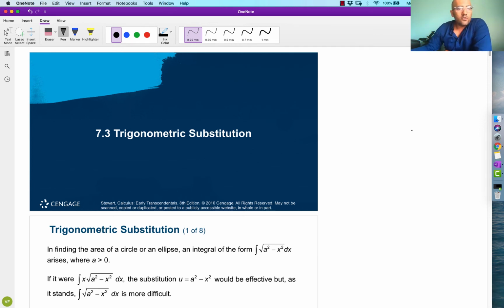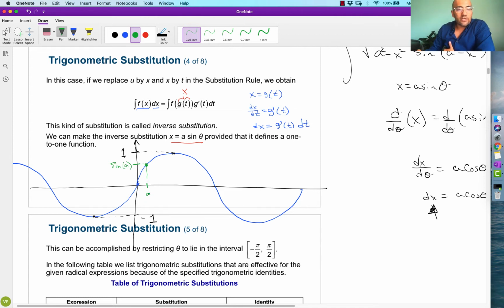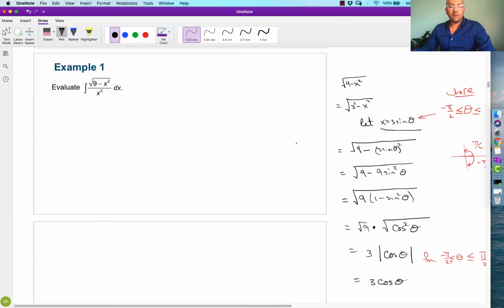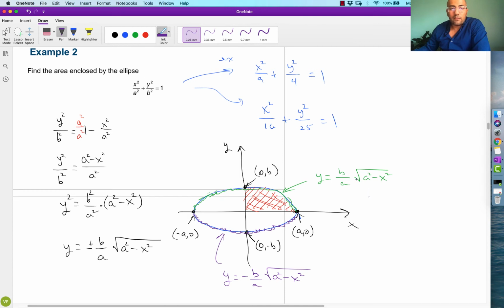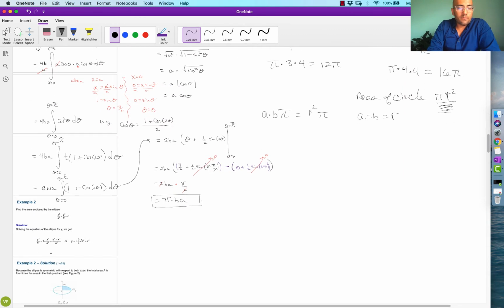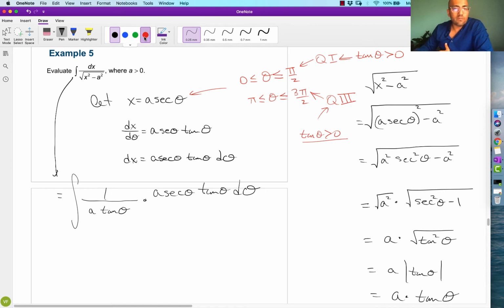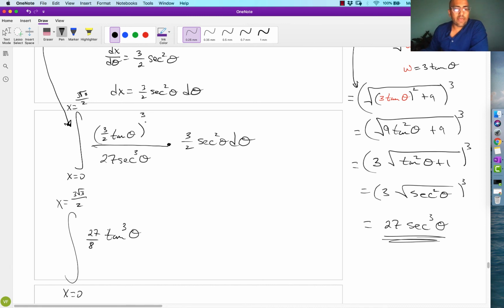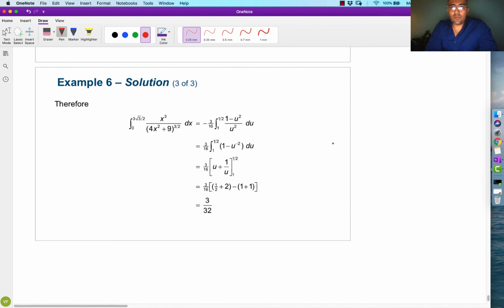Calculus II, Day 4, Ch7 Sec3, Trigonometric Substitution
James Stewart, Calculus, Early Transcendentals, El Camino College, Math 191, Trigonometric Substitution